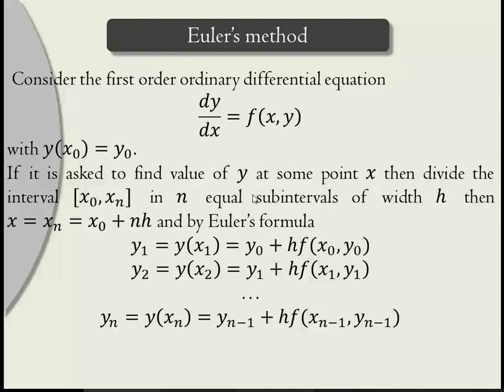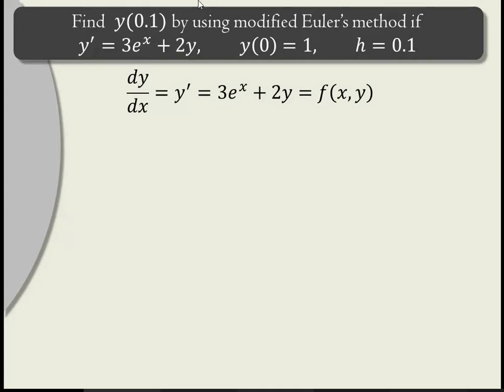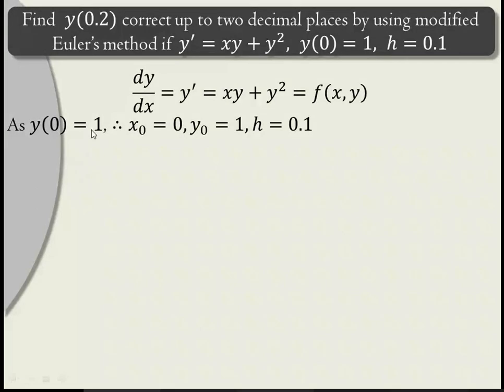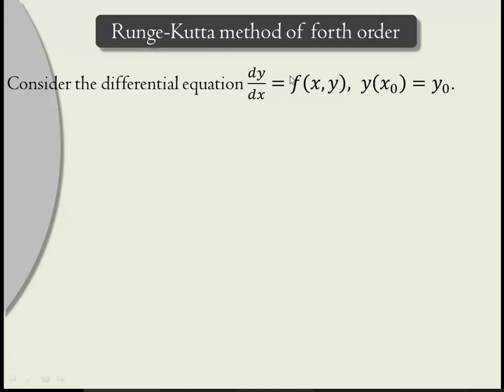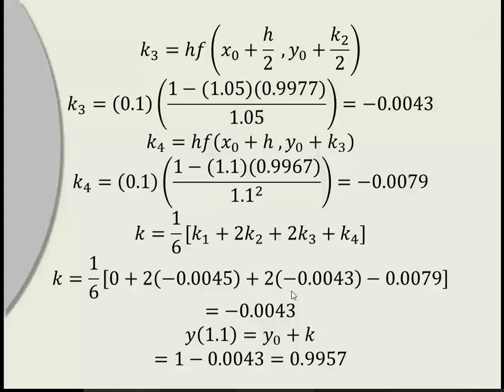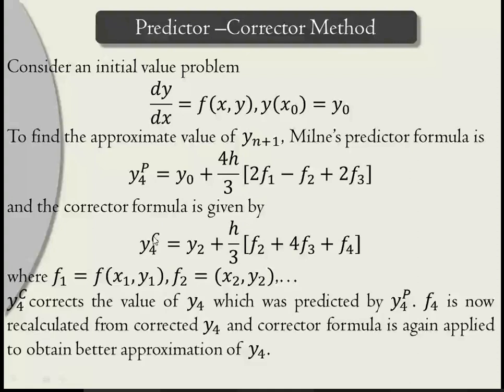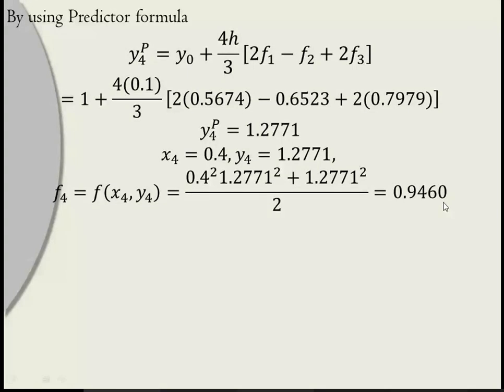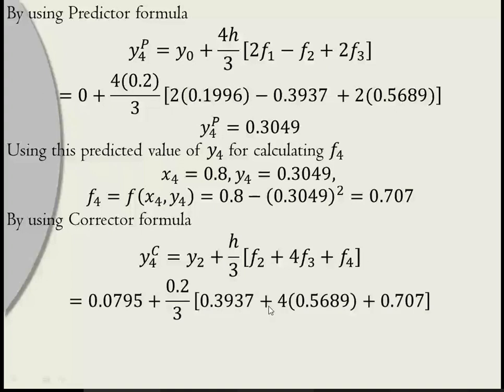Lect 5: Soln of Ordinary DE by Modified Euler's, Runge-Kutta 4th order, Predictor-Corrector method.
SE (Computer)
Engineering Mathematics III
Unit VI: Numerical Methods II
Topics Covered:
Interpolation: Newton's and Lagrange's Interpolation Formulae, Numerical Differentiation,
Numerical Integration: Trapezoidal and Simpson's rules.
Solution of Ordinary Differential Equations: Euler's, Modified Euler's, Runge-Kutta 4th order method and Predictor-Corrector method.